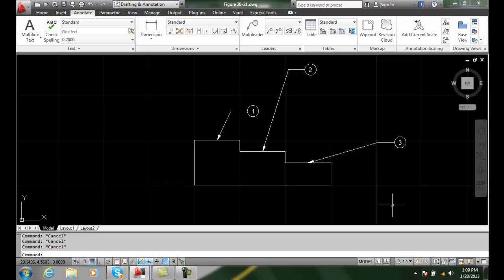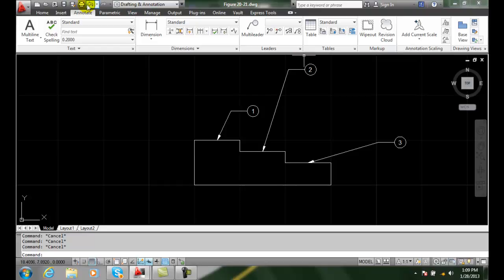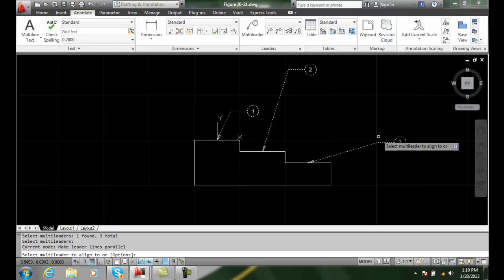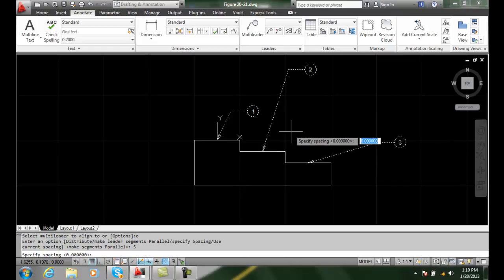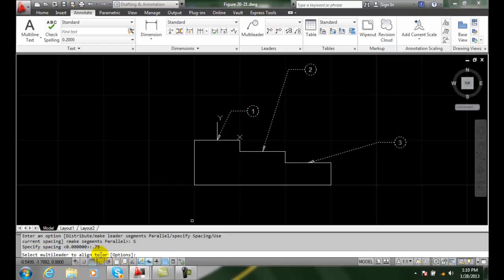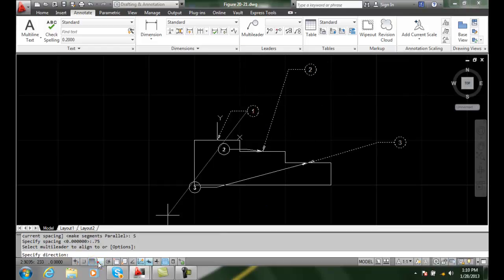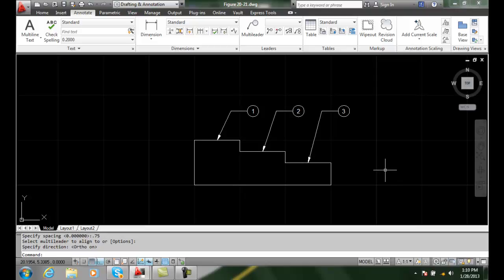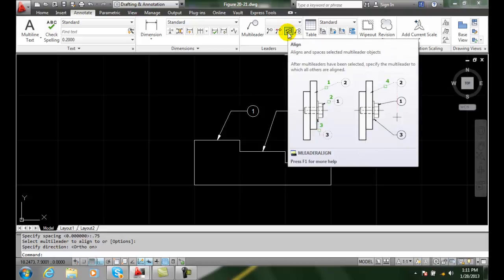AutoCAD II 20-23 Aligning Multileaders Specify Spacing Option